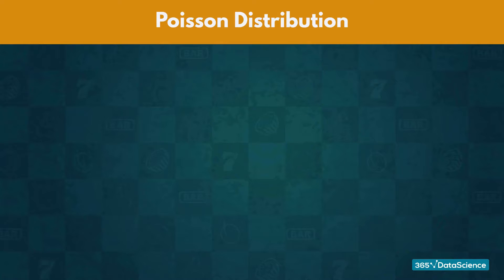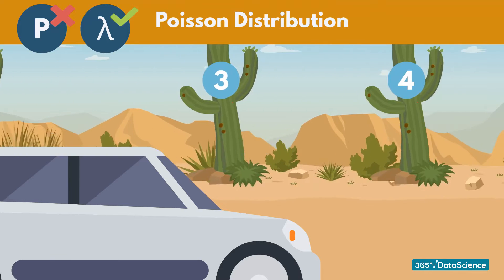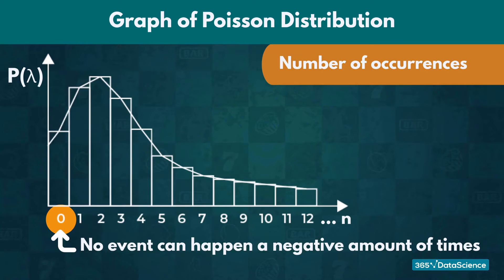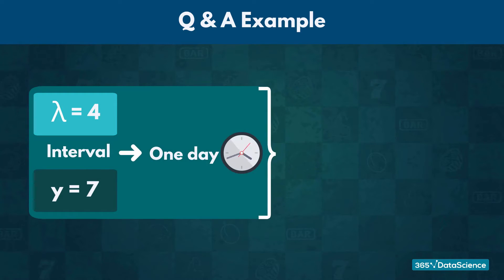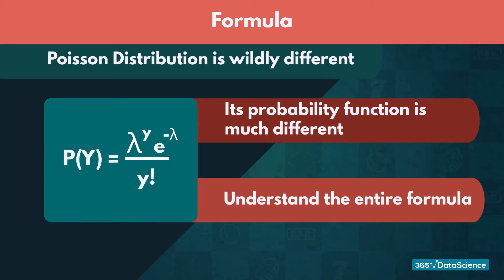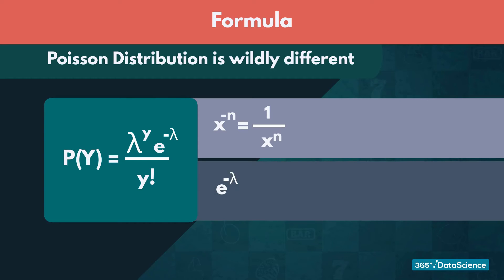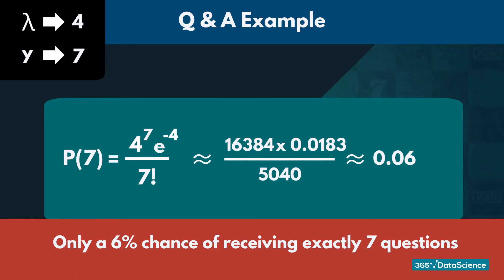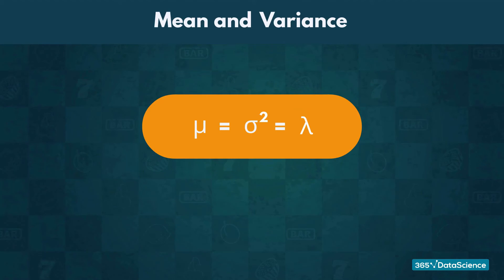Data Science & Statistics Tutorial: The Poisson Distribution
When we measure the occurrences of an event over a certain period of time or distance, we are often left wondering if what we observe is surprising. The Poisson Distribution helps us determine the likelihood of specific discrete outcomes based on a given historical average number of occurrences. For instance, we know that the average firefly lights up 7 times over the course of 20 seconds. With this distribution we can determine the extent to which it will be out of the norm if it lights up only 4 times during that interval. Being able to spot unusual frequencies of recurring events will help us determine whether something is worrisome or not and if we should further investigate the problem.

365 Data Science is an online educational career website that offers the incredible opportunity to find your way into the data science world no matter your previous knowledge and experience. We have prepared numerous courses that suit the needs of aspiring BI analysts, Data analysts and Data scientists.